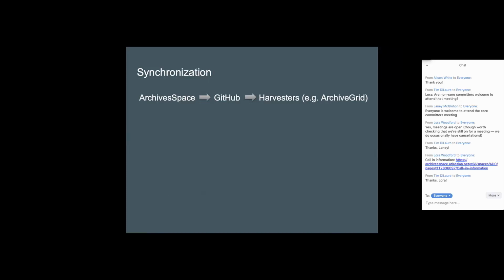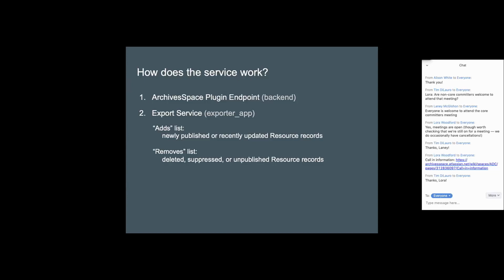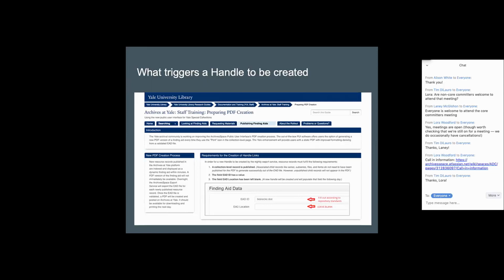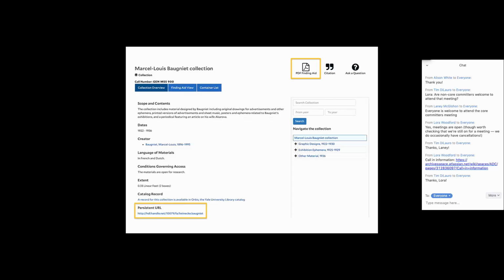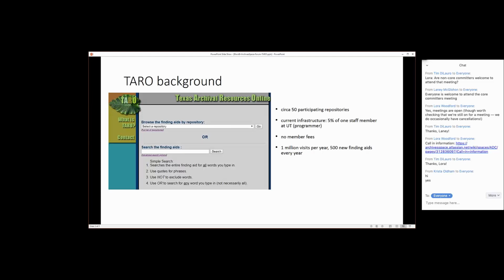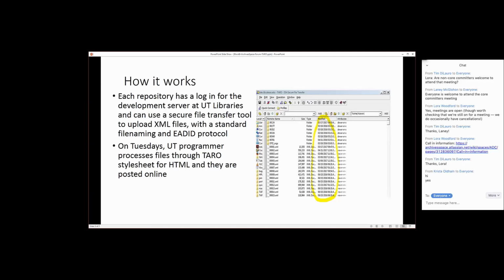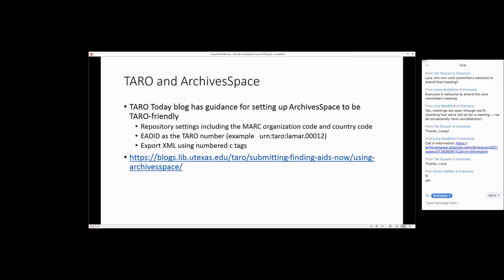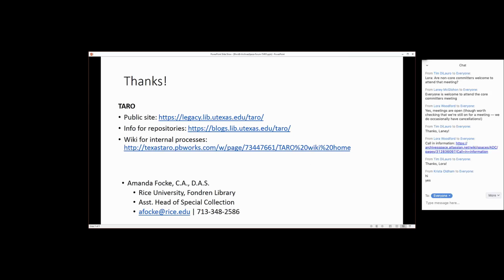ArchivesSpace Online Forum - Block B Regional Discovery Networks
Leilani Dawson chairs this session about regional discovery networks for archival description, featuring Mark Custer of Yale University talking about ArchiveGrid and Amanda Focke of Rice University discussing TARO. Part of the ArchivesSpace Online Forum, held March 18, 2019.